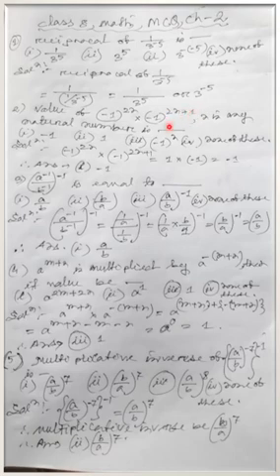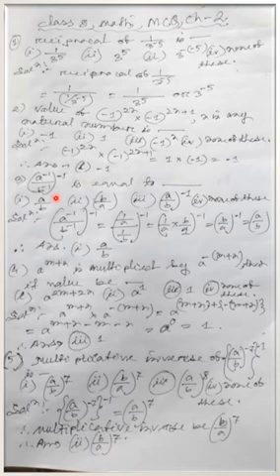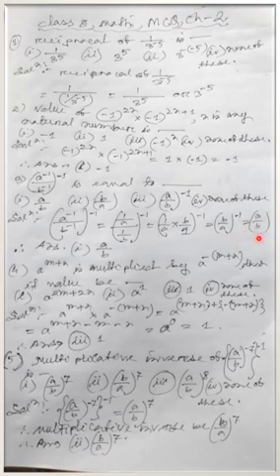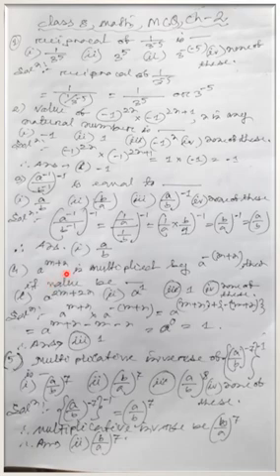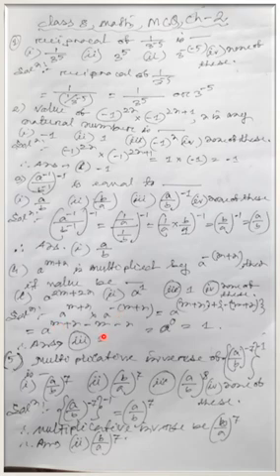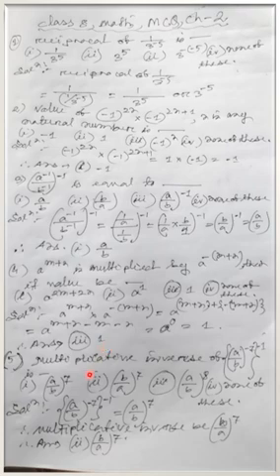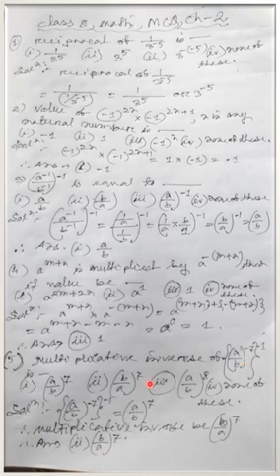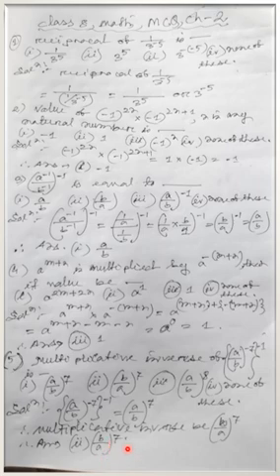CLASS 8 ,MATHS , MCQ , CH 1 , 17 JUNE